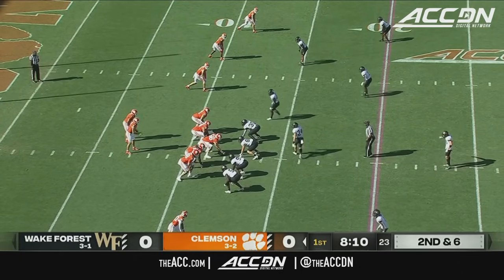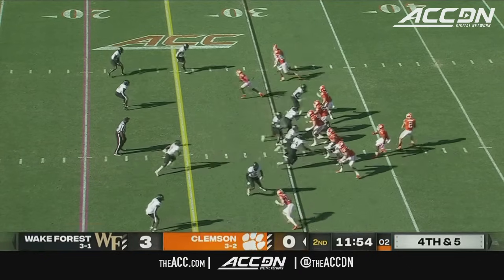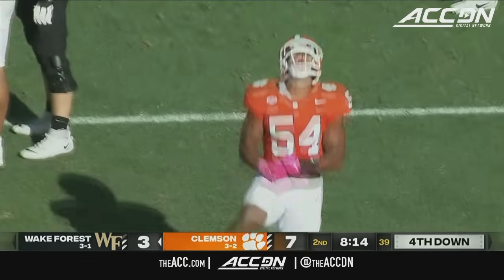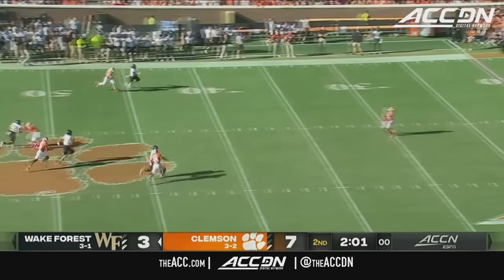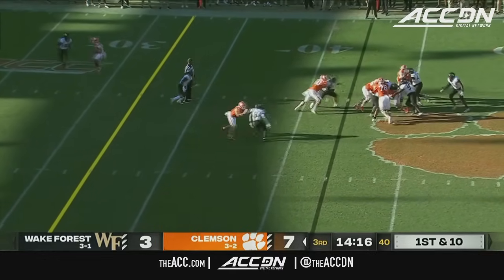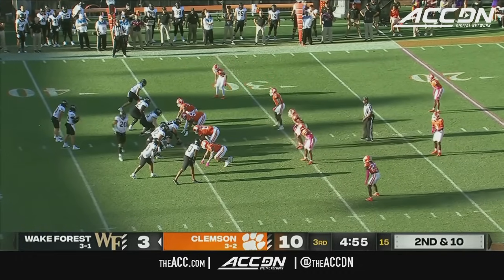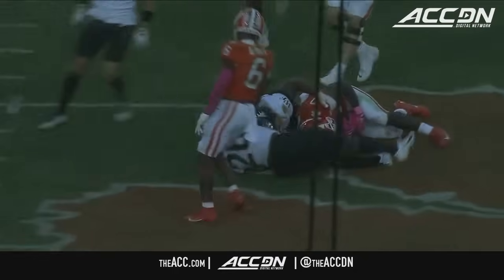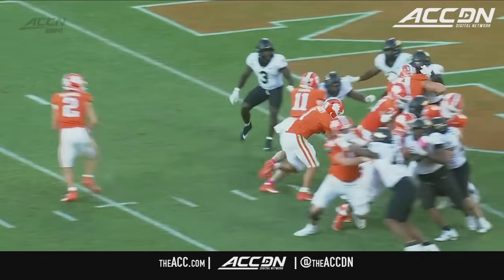Wake Forest vs. Clemson Game Highlights | 2023 ACC Football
Clemson took the home victory over Wake Forest, 17-12 in a defensive showdown. Neither quarterback threw for more than 137 yards. Wake Forest’s Mitch Griffis went 15-25 for 137 yards and Clemson’s Cade Klubnik went 18-28 with 131 yards. Klubnik also ran for 48 yards and a touchdown. Will Shipley added a touchdown and 97 rushing yards in the win. For the Demon Deacons, Demond Claiborne had 60 yards on the ground and a touchdown.